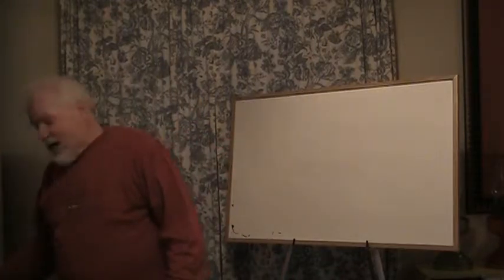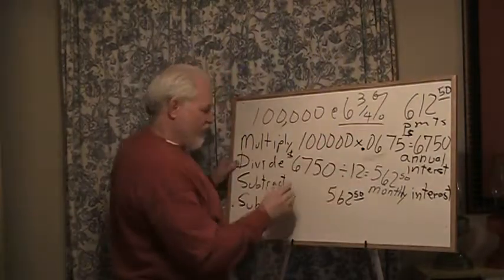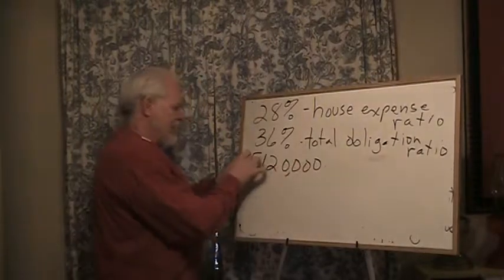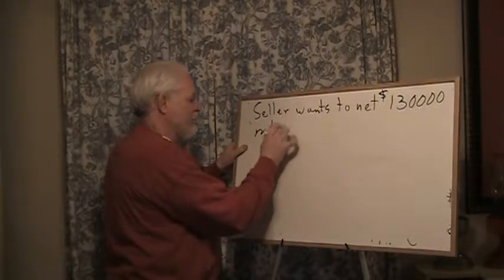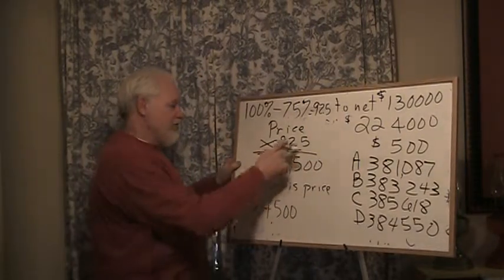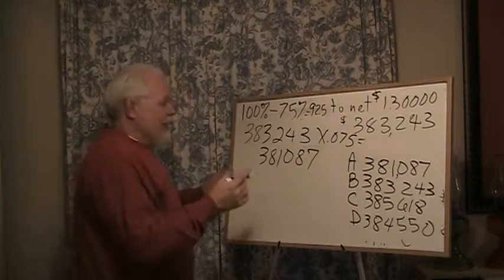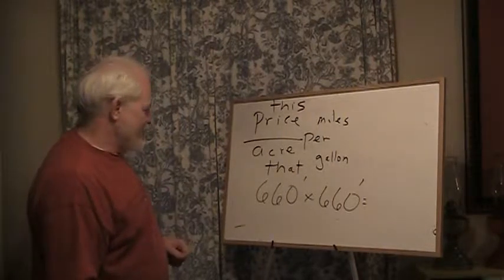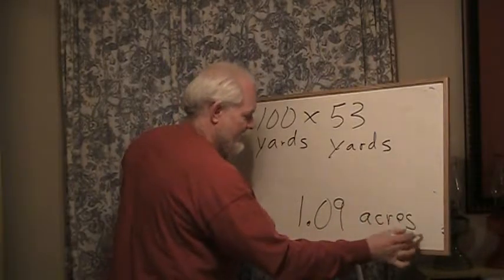North Carolina Real Estate Math For My Classmates Two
This is Ron Climer explaining the math that he suspects is on the real estate school test.  Interest paid on a loan, Principal balance after one payment, compute price if given seller's net and commission rate , price per acre.  This is the second video with this title. This is video 2.  Watch one first.  Ron Climer can be reached at 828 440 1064